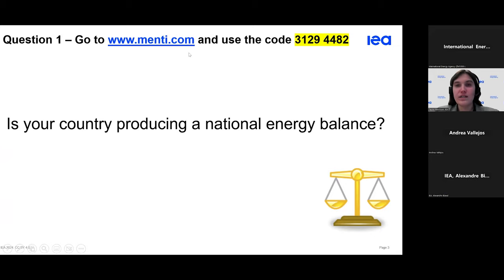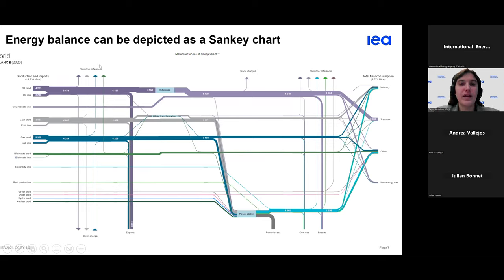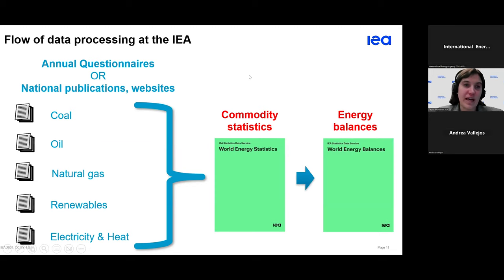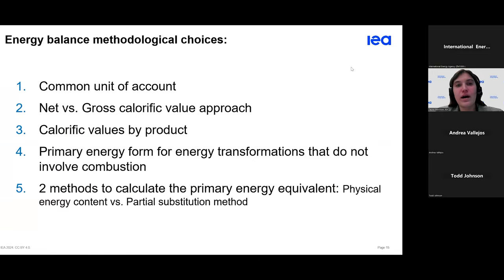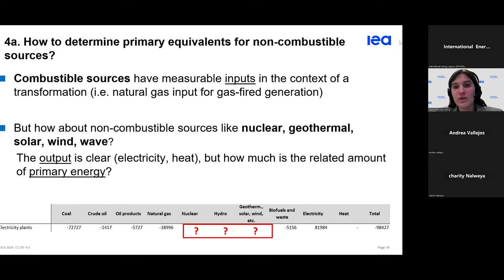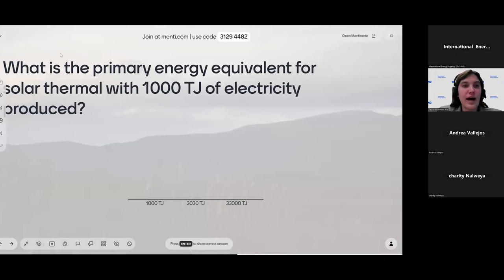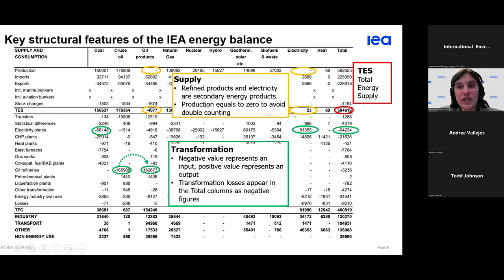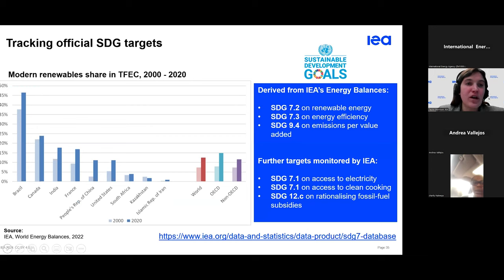Webinar: IEA Energy Statistics Training 2024 - Energy Balances